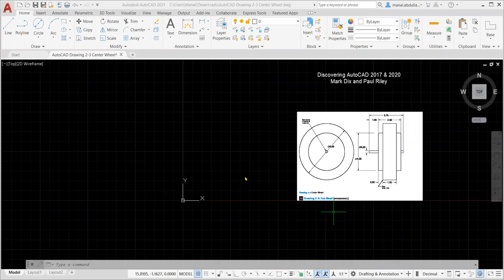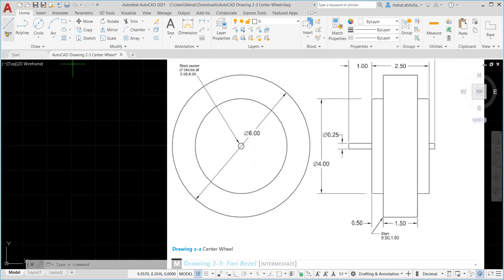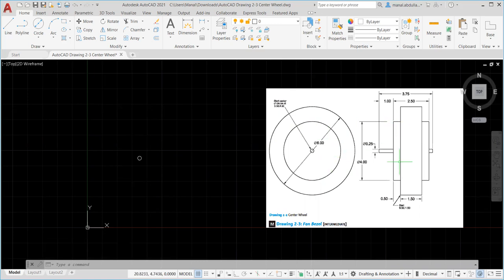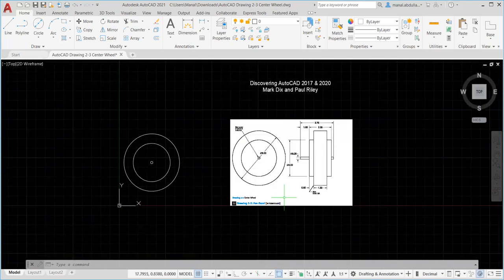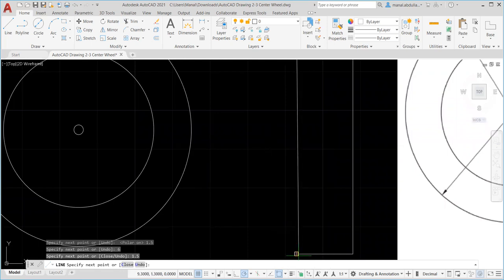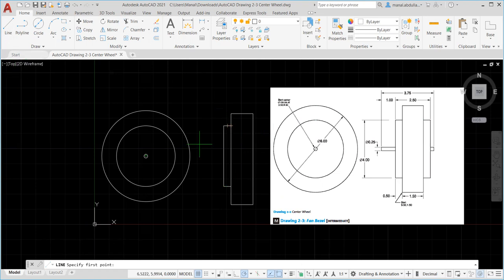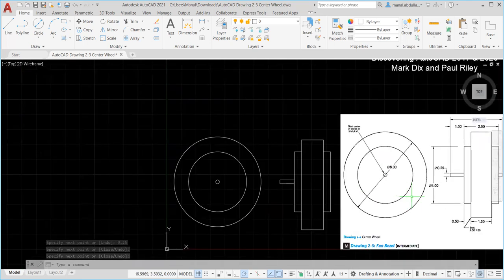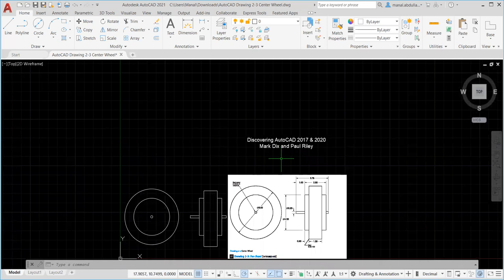AutoCAD 2021_Practice 4_ Line and Circle commands_ Center Wheel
The drawing recorded in this tutorial video is taken from Chapter 2_Discovering AutoCAD 2017 and 2020 versions. Authors: Mark Dix and Paul Riley.
I have used AutoCAD 2021 to complete the exercises. However, it could be completed using AutoCAD 2017 or any newer version. The strategies I have used to complete the exercises below might be different than the books’ instructions. However, remember in AutoCAD there are several ways to have the work done.

Discovering AutoCAD 20120 Mark Dix & Paul Riley
Manal Abdullal